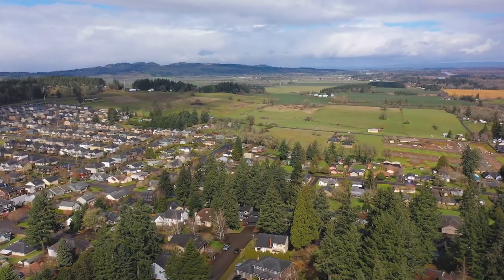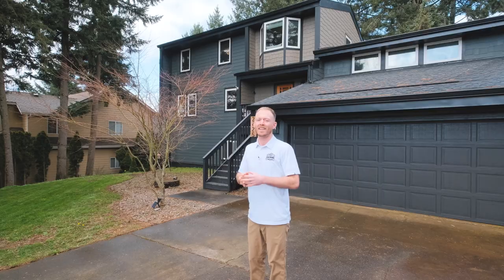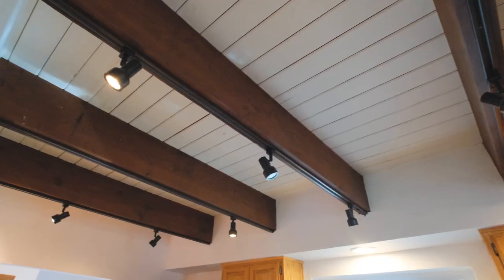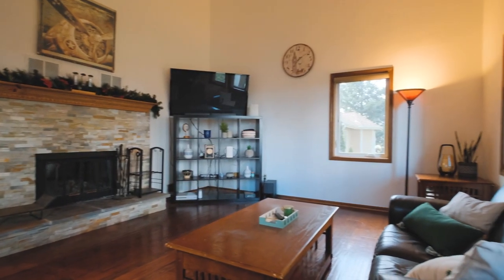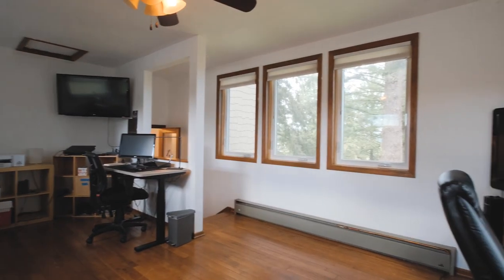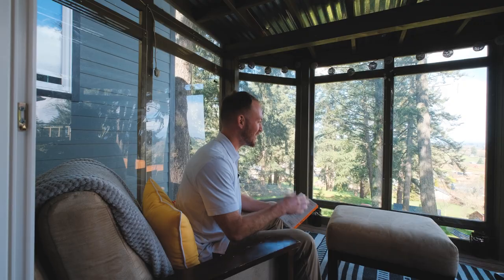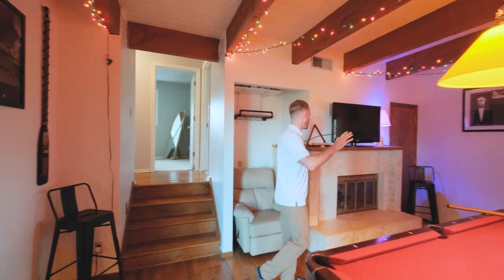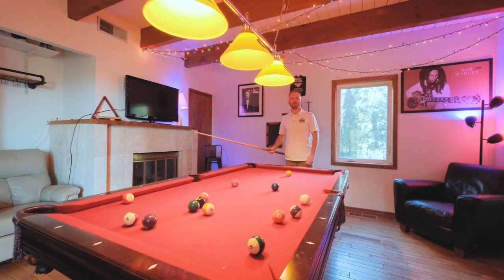2425 Timothy Dr NW Salem OR AGT